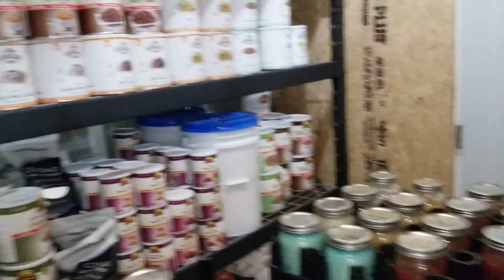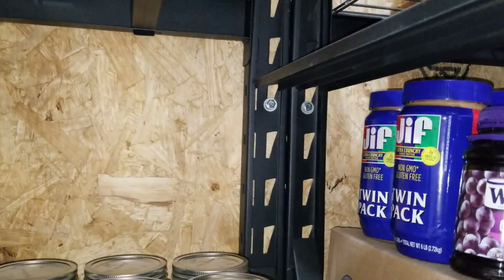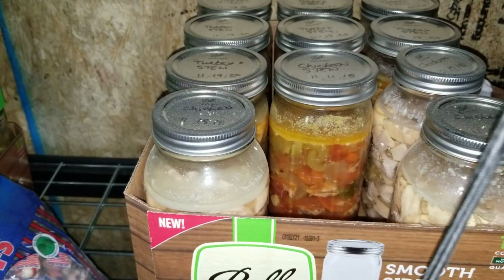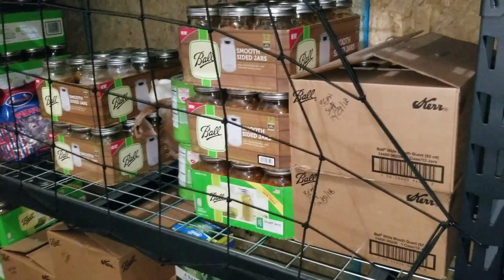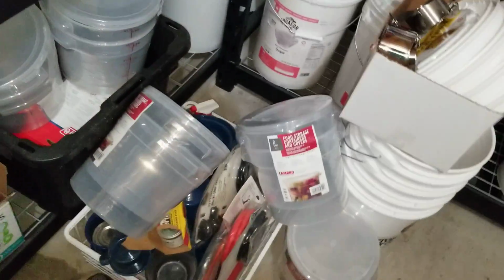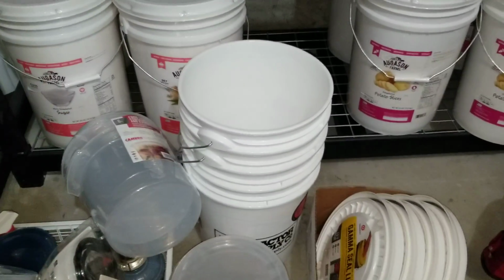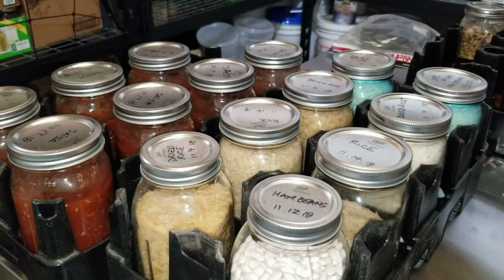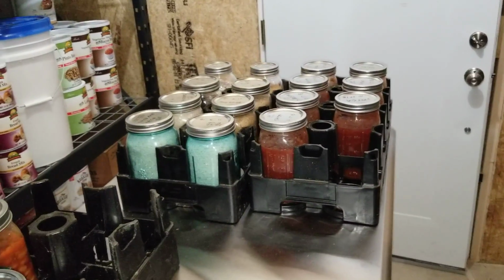4-16-19 Be smart with how you store your carefully prepared can goods. Massive food pantry.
Make sure you take precautions to protect your food storage.  Think about the weight you are putting on the shelving unit. Think about containing the  your supplies in the event of an earthquake. Think about the jars rattling together causing breakage and spoilage.

Tractor supply
$3.49 for food grade 5 gal bucket
$7 for gamma seal lid.

Harbor Freight
Cargo nets of various sizes starting at $9.

Some may have heard that you can't stack ball jars but Ball says no problem see below.  I don't plan to stack more than 3 high and I'm probably going to move the canned items to the bottom shelf for added safety in the event of something catastrophic.  December 2017, a Ball customer service rep on Facebook said: You may safely stack your jars on top of each other currently. No need for the cardboard….You may stack empty jars (with closures on them) or stack jars with preserved food in them… You can place cardboard between layers if you’d like when stacking your jars. [2]

Think about the the most effective ways of storing your foods to protect against spoilage, bugs, and rodents.  I hope to cover all of this over the next several weeks.